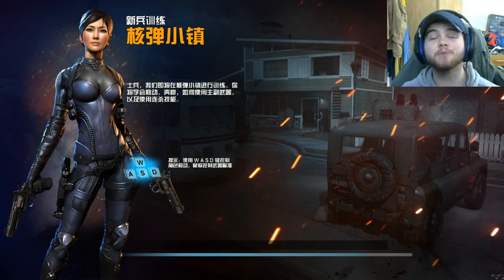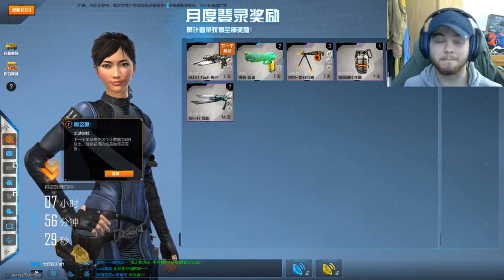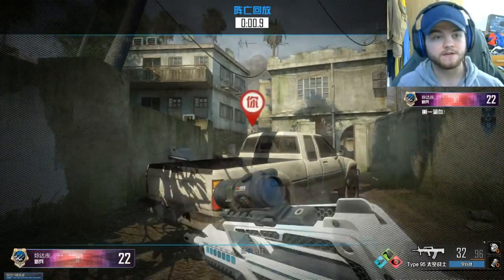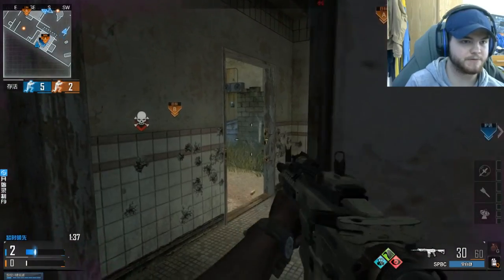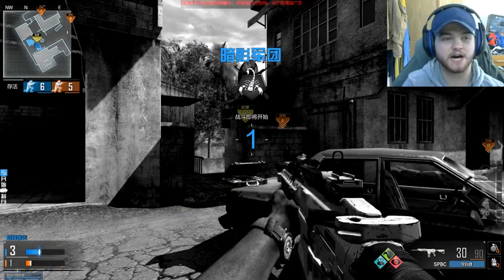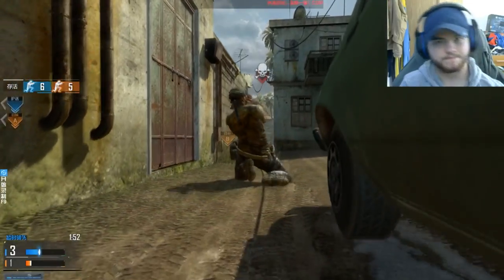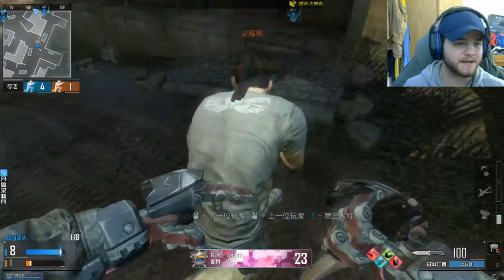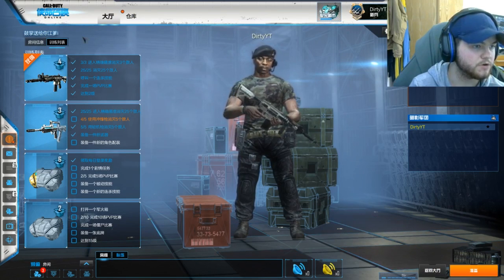My First Time Playing Call Of Duty Online MAD!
Stay up to date with the latest Call of Duty Black Ops 3 multiplayer videos including gameplay, tips, class setups, supply drops, glitches & more!